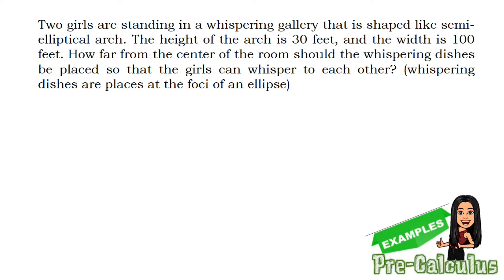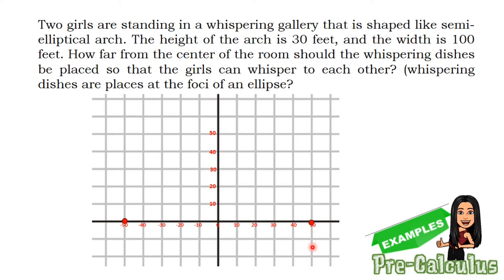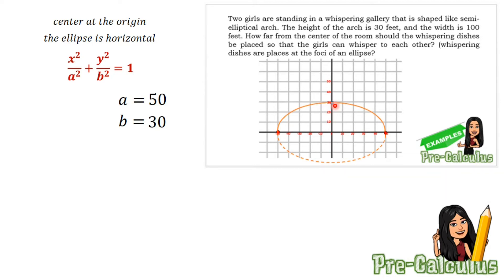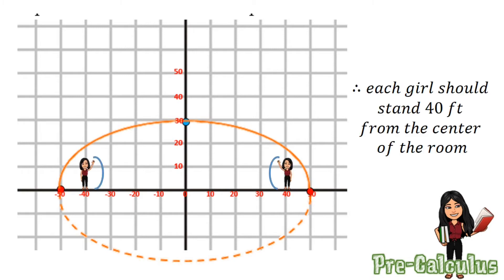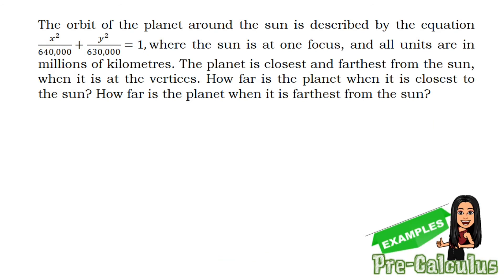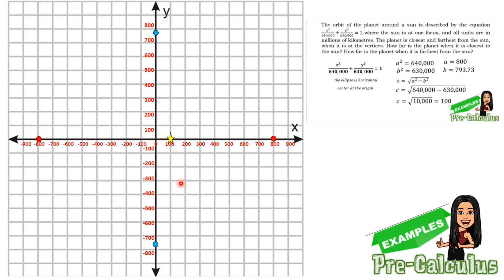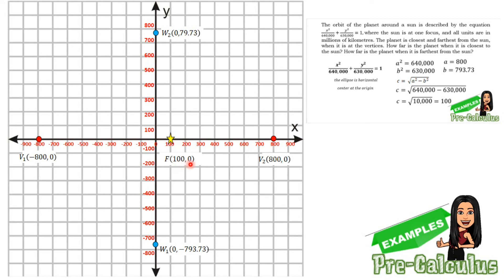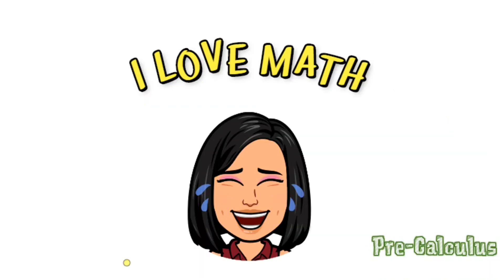PRE CALCULUS - Conics - Ellipse (PART 3) word problem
examples of word problems about ellipse